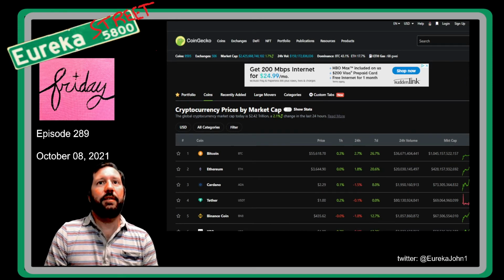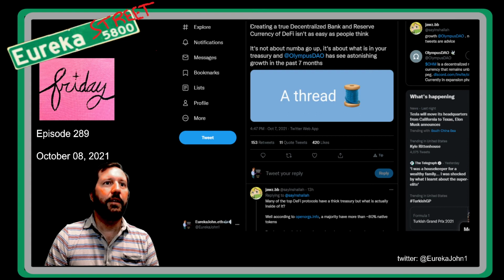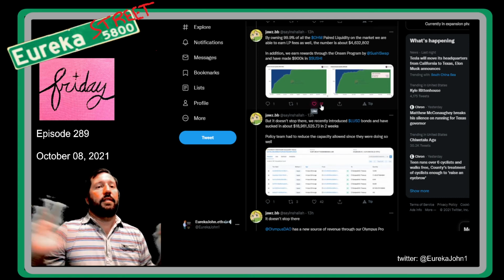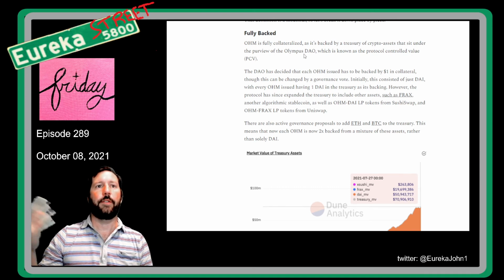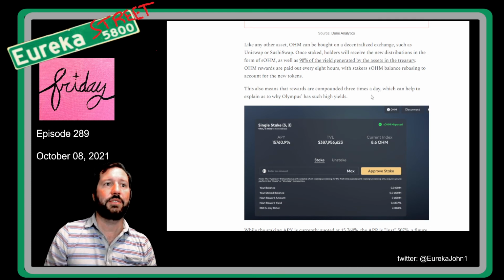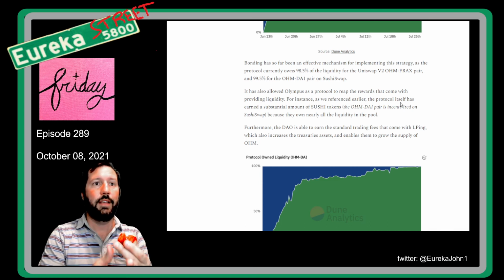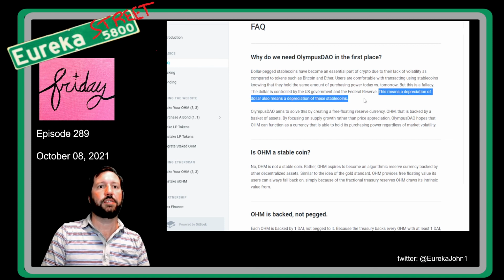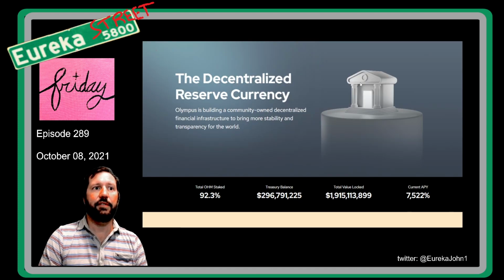Episode 289 - Olympus DAO creating a win-win for LP's with OHM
Good morning!  This morning I do a round the bases sprint through Olympus DAO and the OHM stablecoin.  I was also really curious as to what the (3,3) meme at the end of user names were.  Well now I know.  Pardon me if I barely touched the surface of the DAO and the protocol, but I am just now beginning to understand myself what it is all about.  This show is not about creating explainer videos, it is about tracking my learning process in this crypto space.